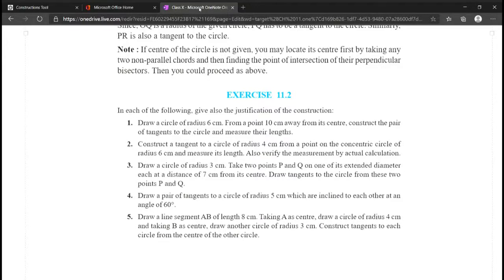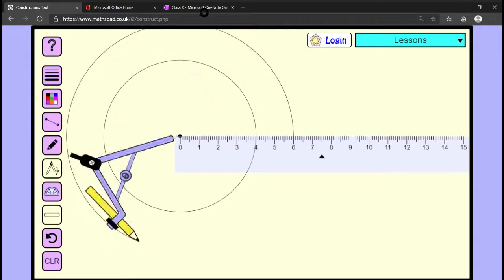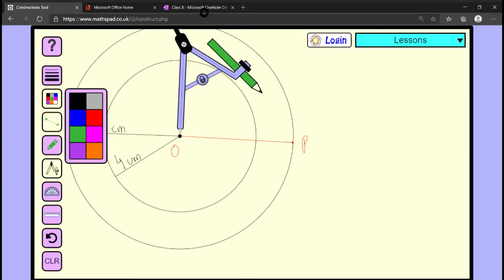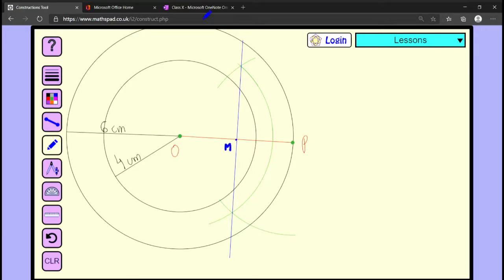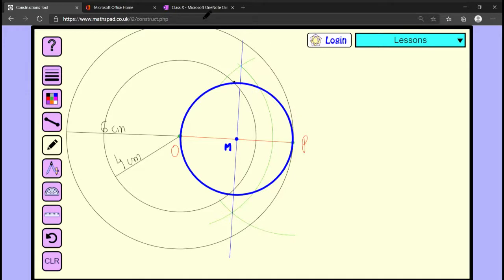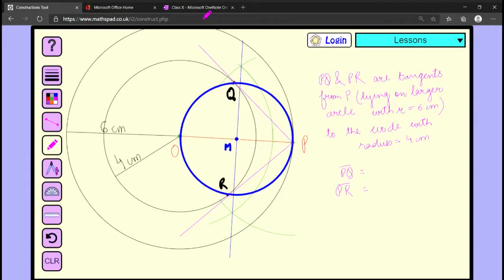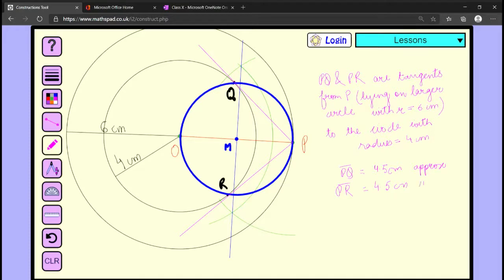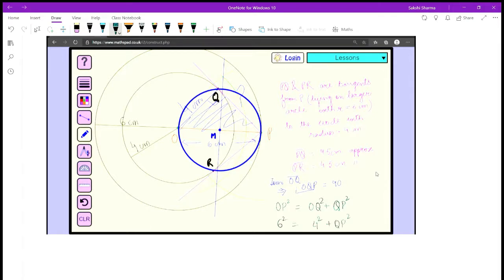Class X~NCERT~Ch 11~CONSTRUCTIONS [Part VII]